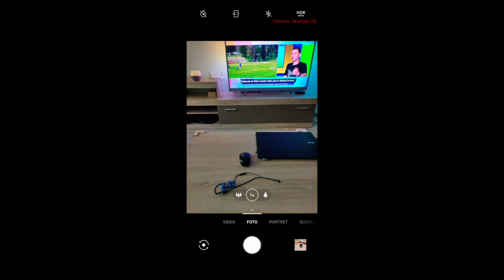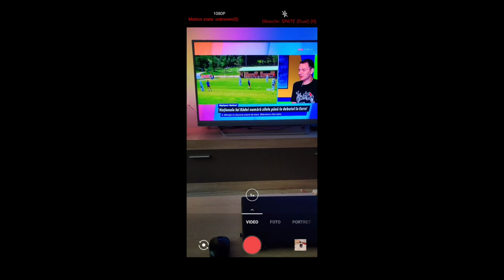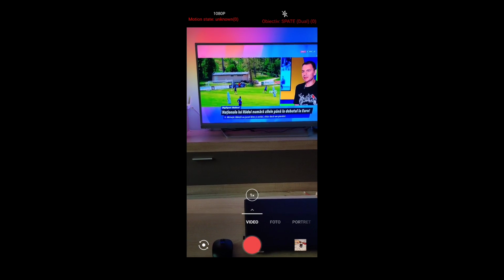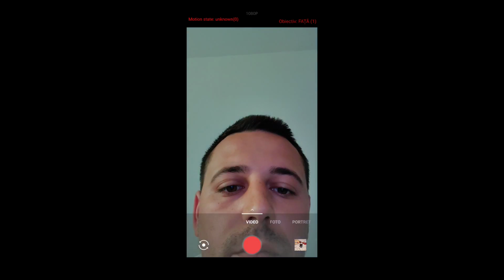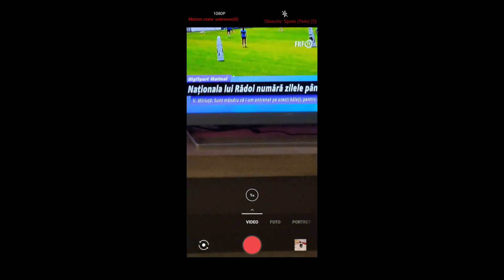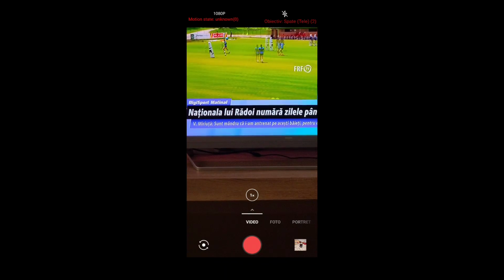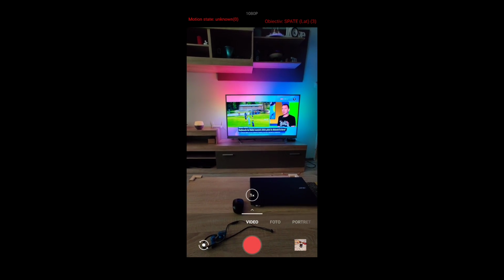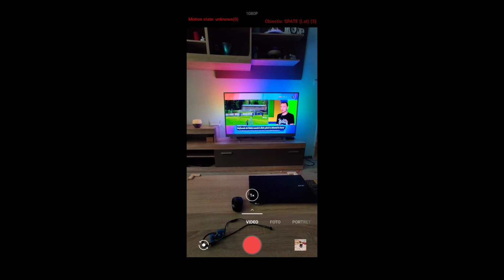Wideangle Video Recording on the OnePlus 7 Pro - How to enable it!?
A quick tutorial using a hack on how to enable wideangle video recording on the Oneplus 7 Pro.